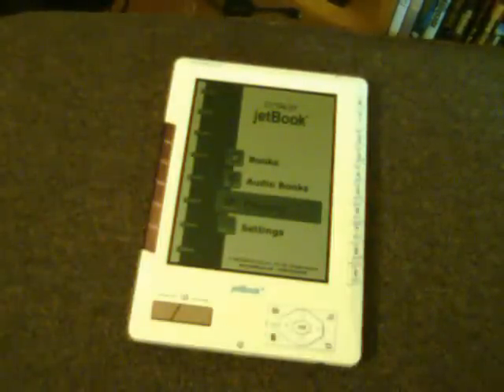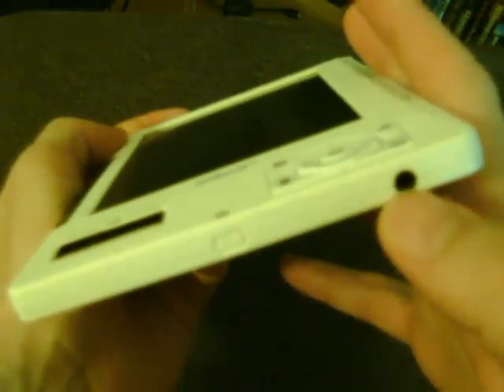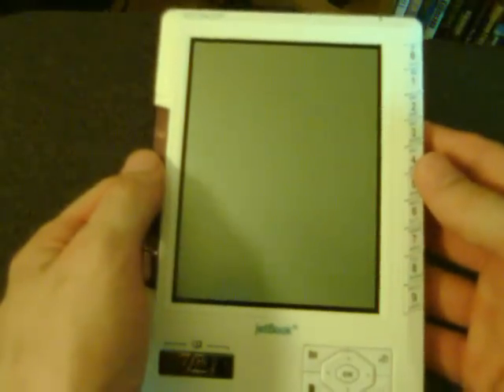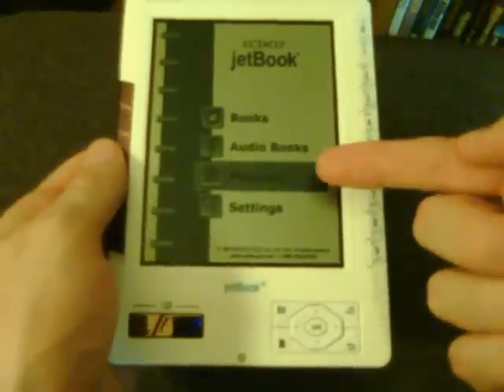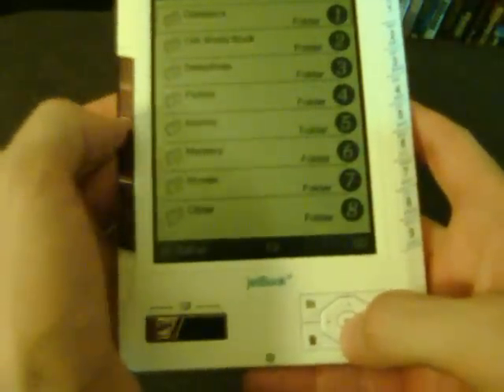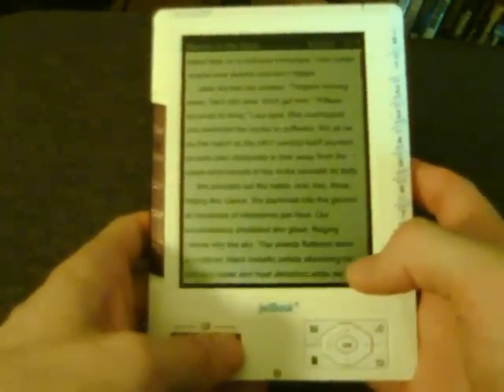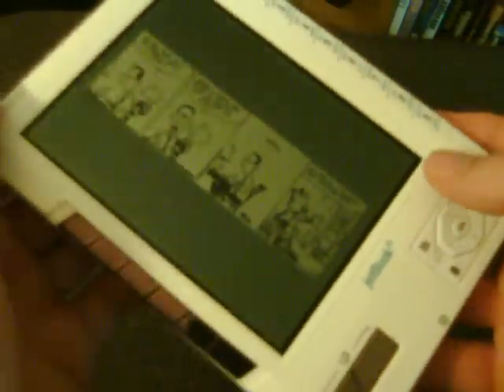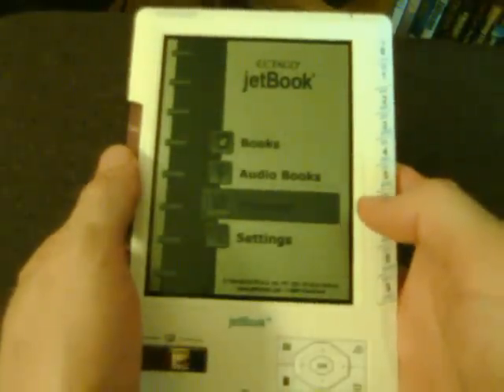Ectaco Jetbook e-Reader review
Hi guys.  This is the second English review of the Jetbook reader.  I made it on my PS3 using the EyeToy and EyeCreate program so I'm afraid the video quality isn't the best